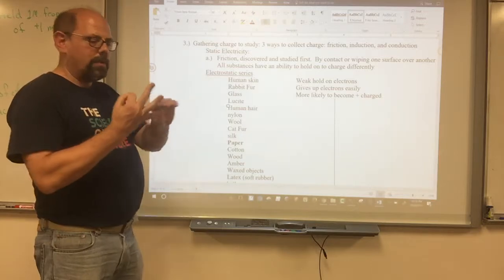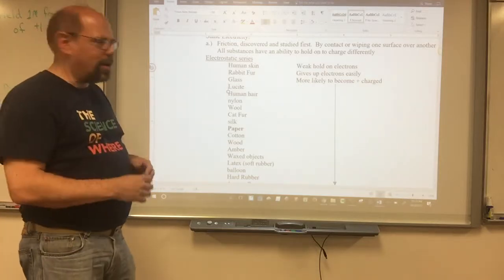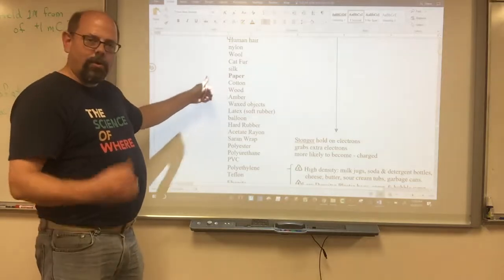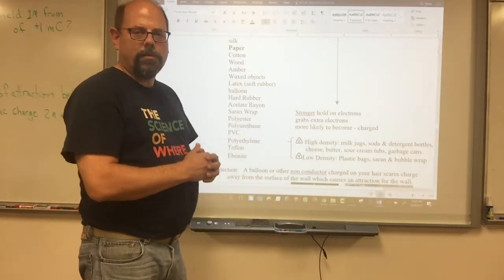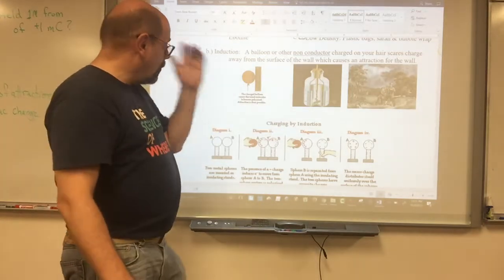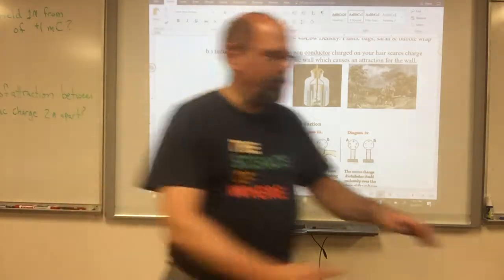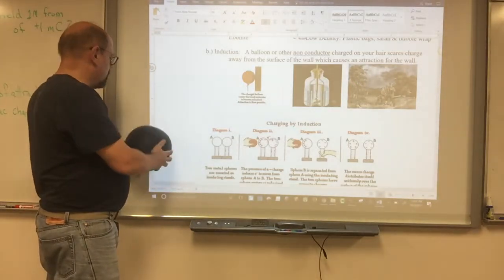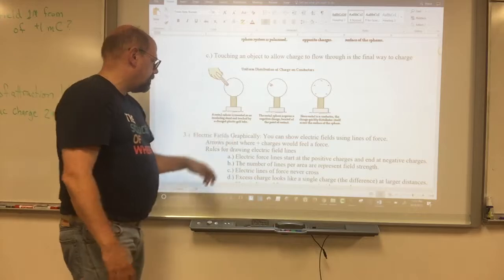14 Capturing Electric Charges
The study of electricity started as scientists found ways to generate and capture electric charge through friction, induction and conduction.